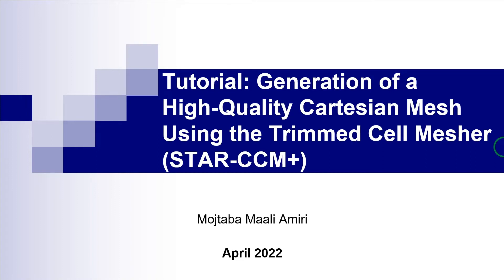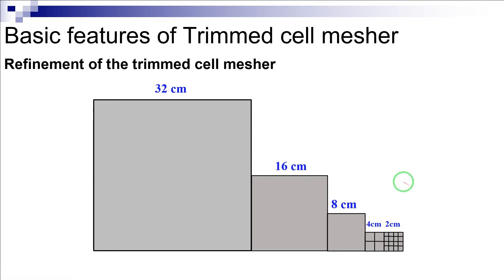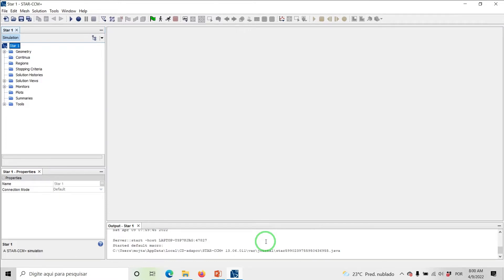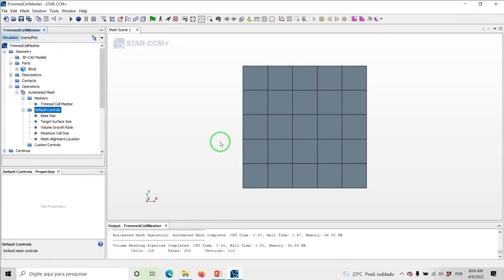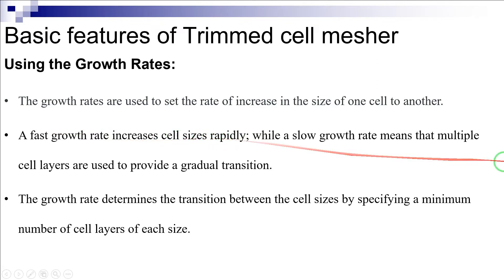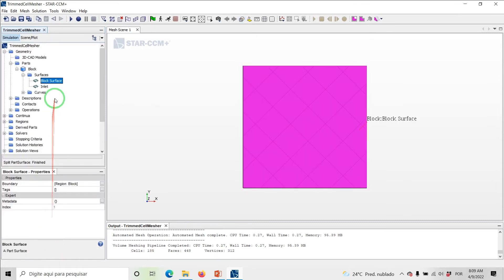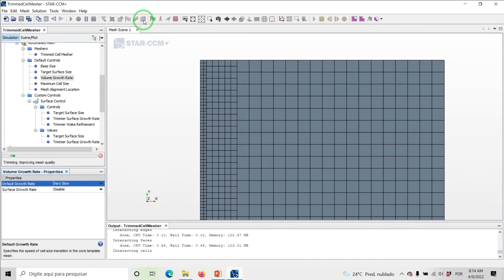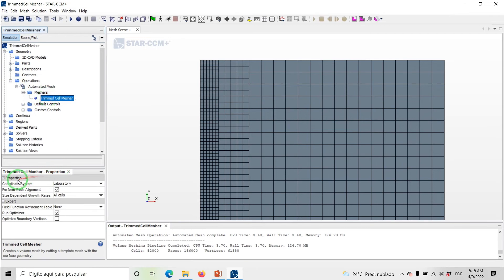Tutorial: Generation of a High-Quality Cartesian Mesh Using the Trimmed Cell Mesher (STAR-CCM+)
In this video, you will learn how to generate a high-quality Cartesian mesh, using the trimmed cell mesher within the STAR-CCM+.

The trimmed cell mesher has the ability to produce a high-quality Cartesian mesh with a minimal cell skewness angle.

However, in order to generate a high-quality Cartesian mesh using the trimmed cell mesher, it is necessary to have some knowledge about some basic features of this mesher, which are presented in the following sections:

01:55 Refinement of the trimmed cell mesher
05:06 Using the mesh alignment option
12:20 Using the Growth Rates
21:46 Trimmer Anisotropic Sizes